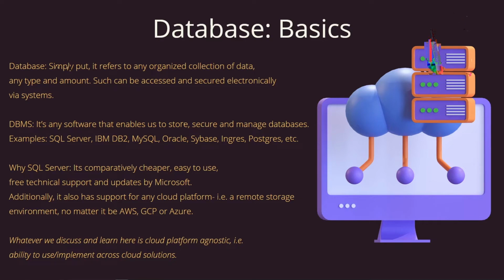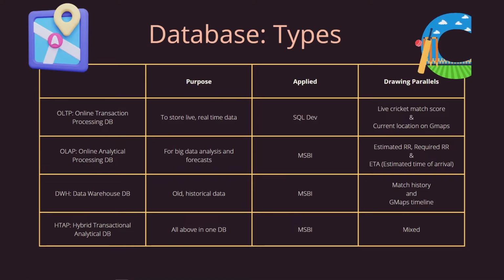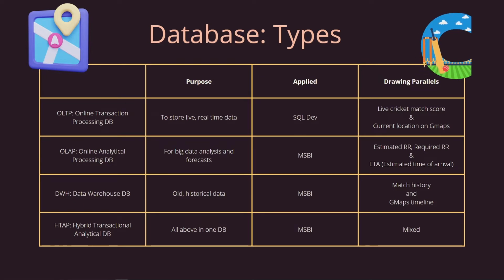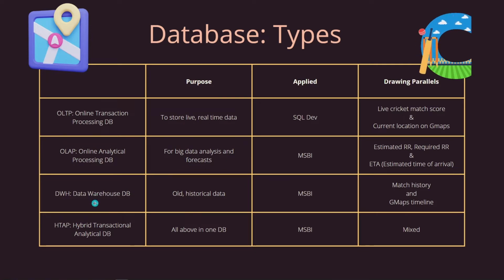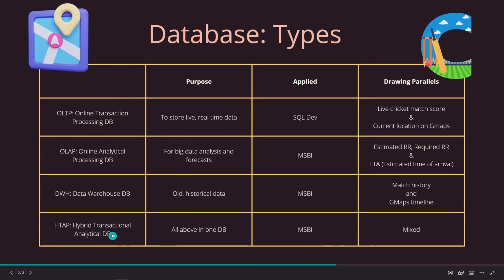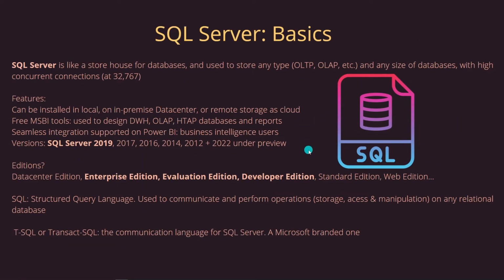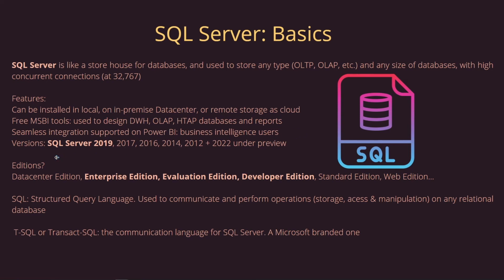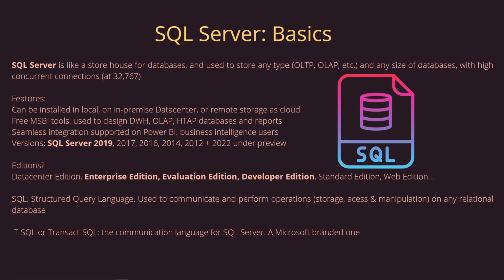Introducing Database, DBMS, SQL Server, SSIS, SSAS, SSRS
Introducing:
Database Management System (DBMS)
Database Types
SQL Server and its advantages
Transact SQL